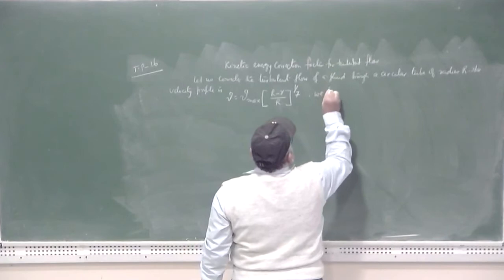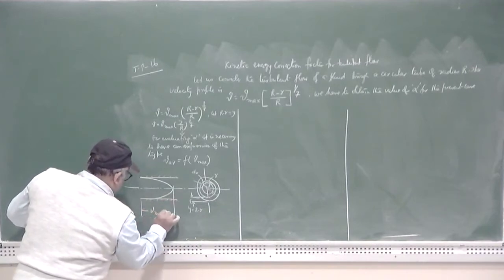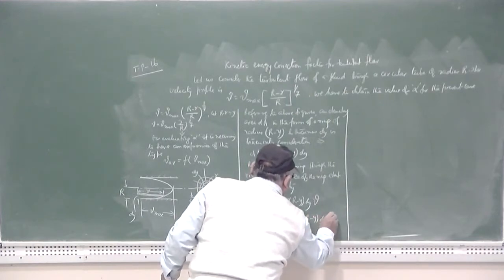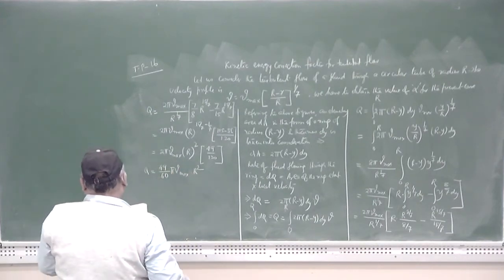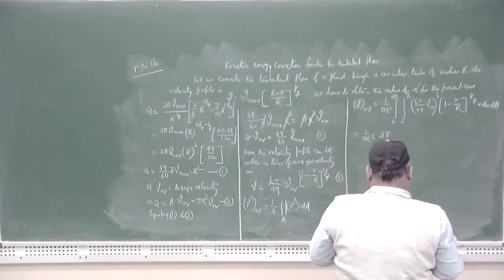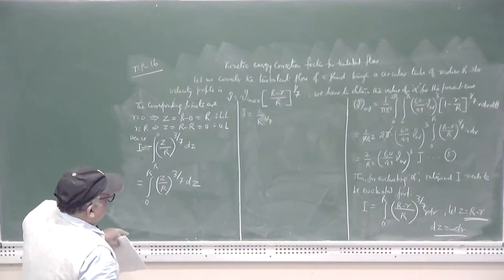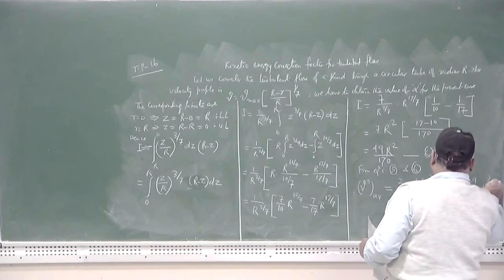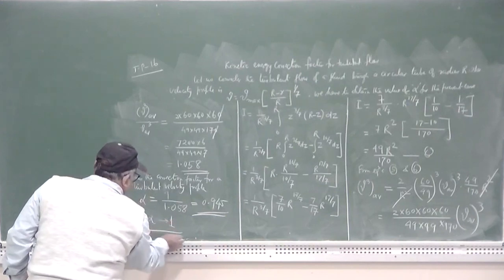TP 16 MO102